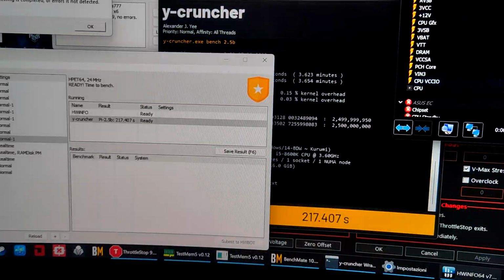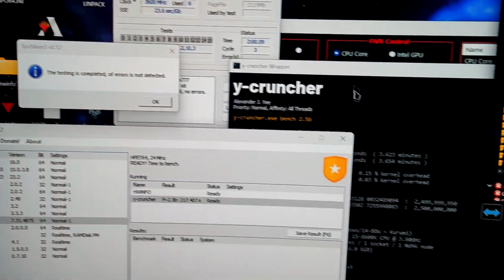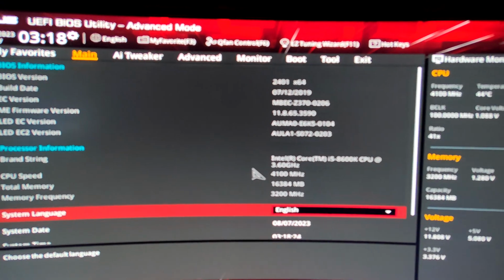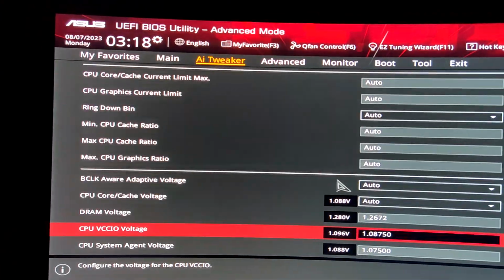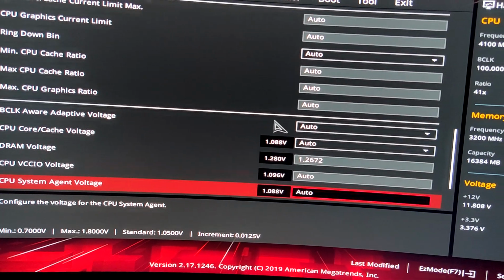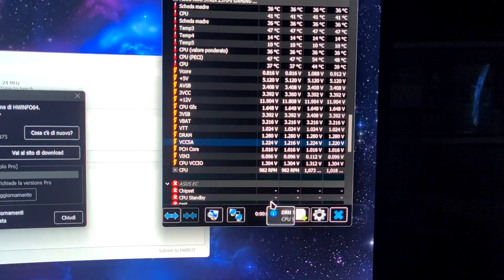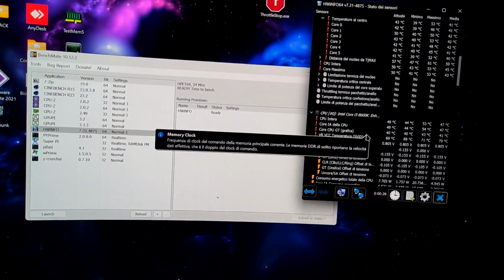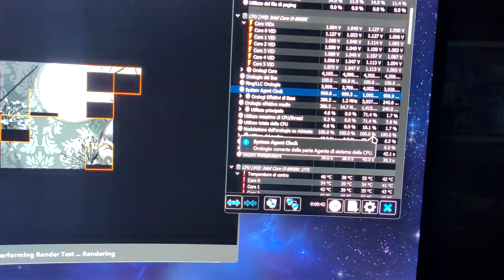Asus insane default voltages for VCCIO and VCCSA at just 3200 RAM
You might know about the 7800x3d explosions, but Asus love for extreme voltages has been going on forever - at least since z170 in my personal experience, and that's just one of the reasons i don't like the brand

others being their made up names for normal bios settings, automatic change of values that i manually input without warning, terrible value for money, automatic bios updates and bloatware installs..